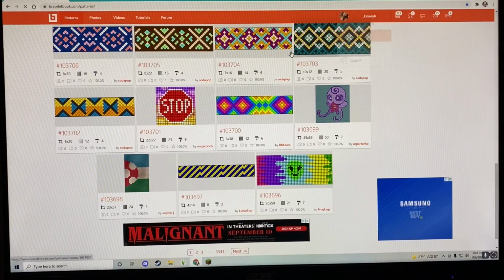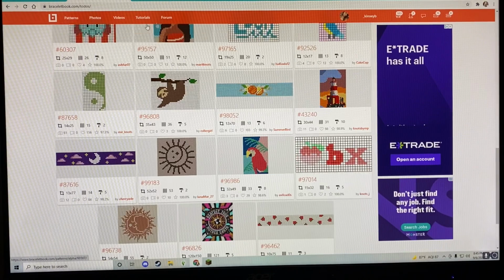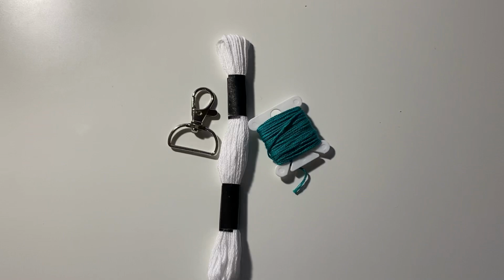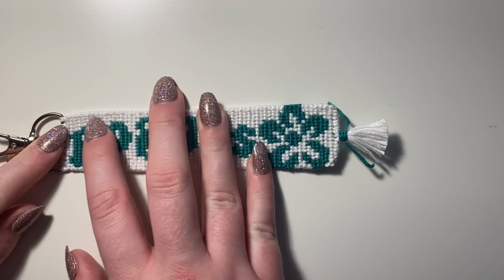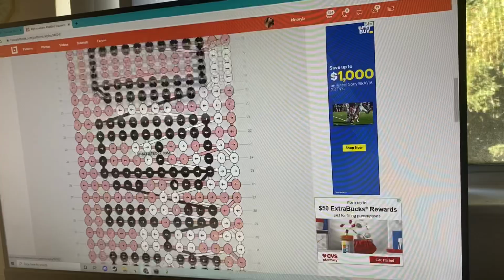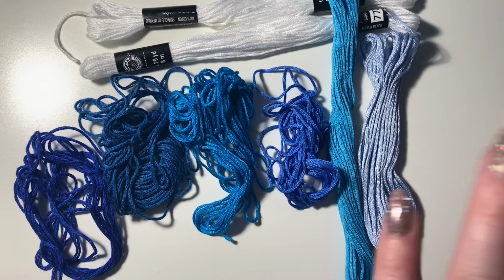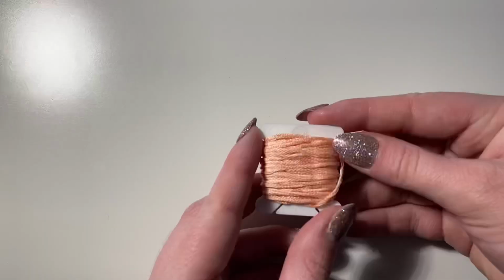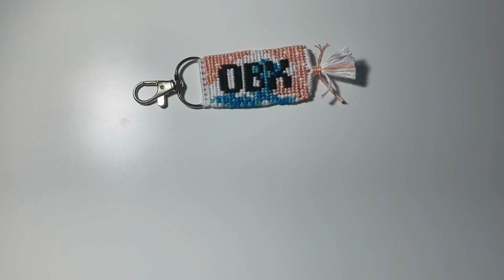making outer banks keychains bc i'm in love with john b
i hope you guys enjoyed this video! let me know how you felt about season two, or just the show in general!